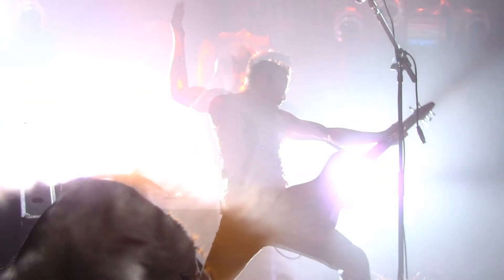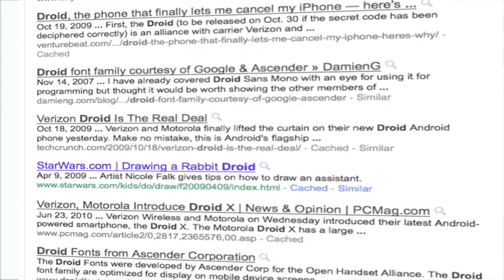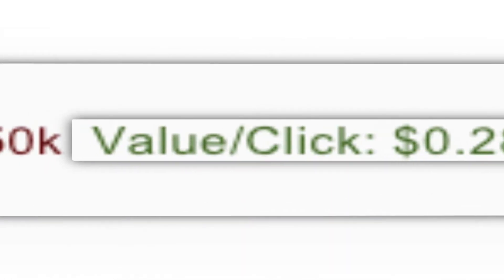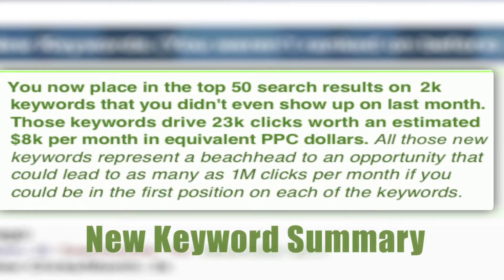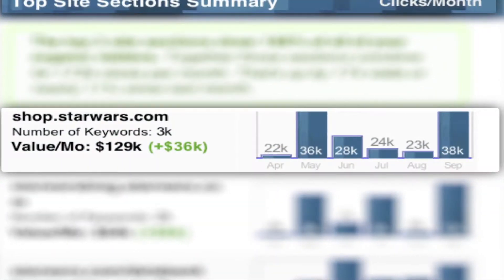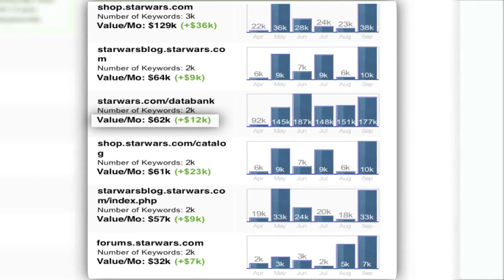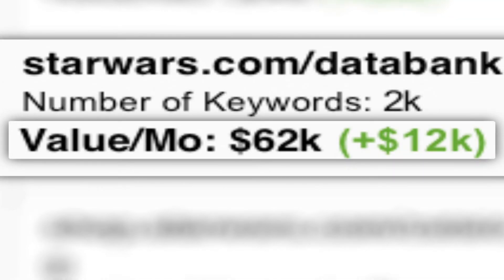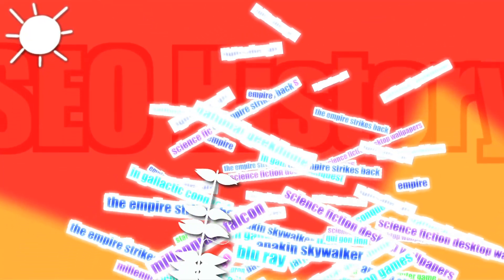SEO Dashboard Report Tour, Part 3 | SpyFu Recon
- New SEO Keywords and the most successful sections of your site, in this section of the SEO Report